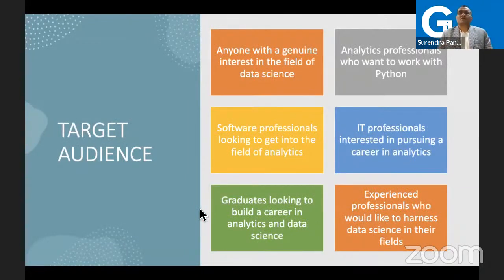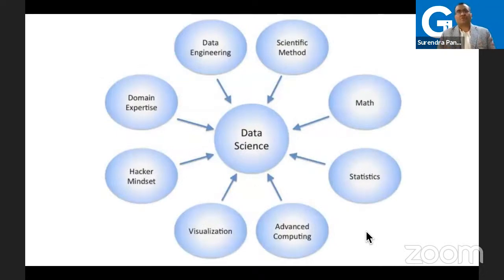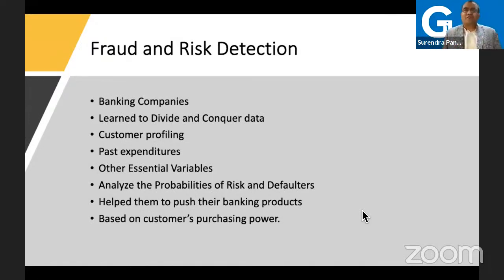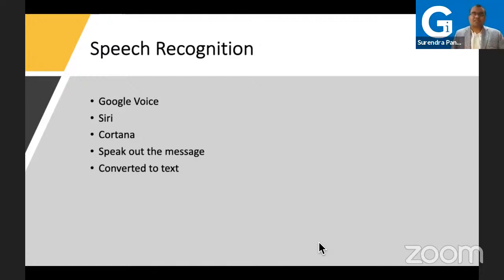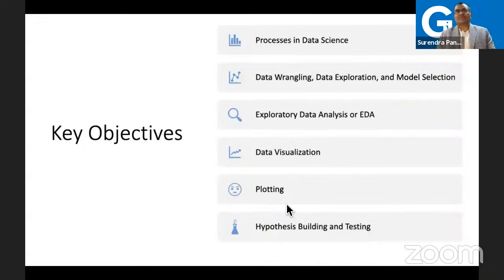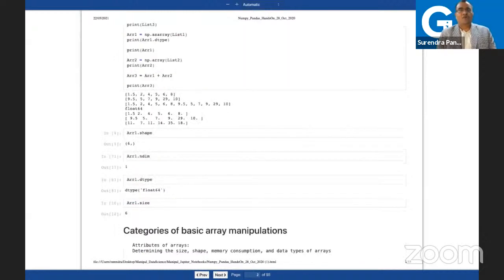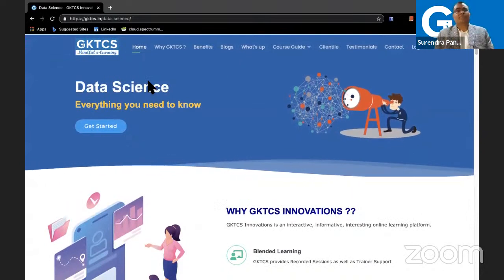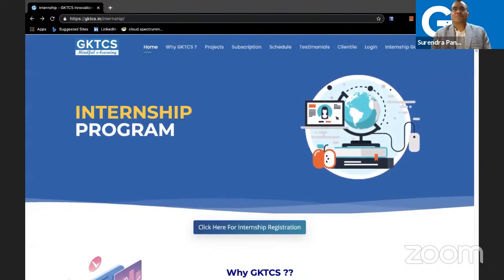Python for DataScience | What is Data Science? | Data Science Career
Agenda

🔷  Role of Data Scientist
🔶  Skills Needed to Become Data Scientist
🔷 Data Science Applications and Career
🔶  Data Science Life Cycle
🔷  GKTCS Internship

Date: 22/05/2021
Time: 07.00 p.m.  to 8.00 p.m. (IST)

Click the below link to